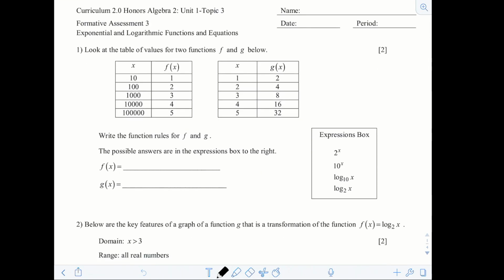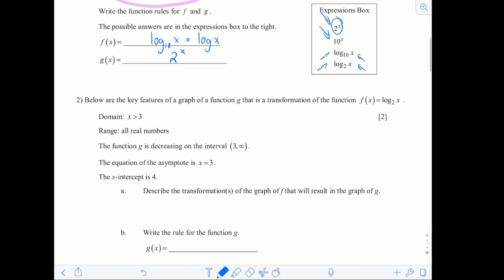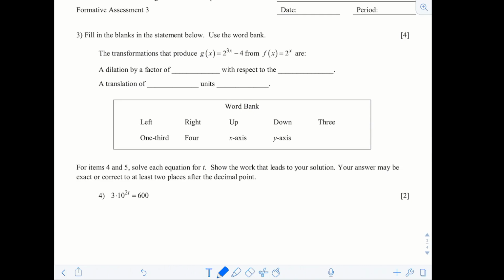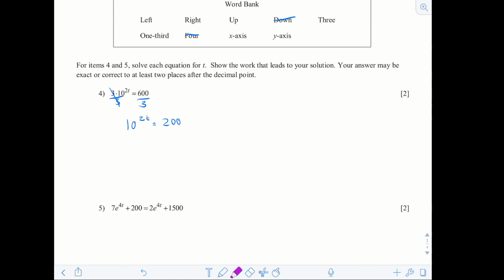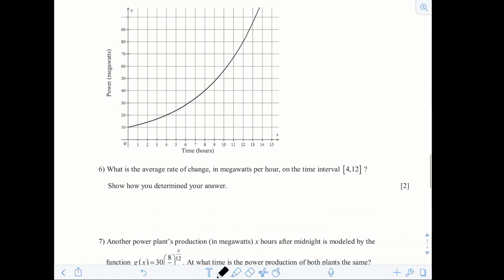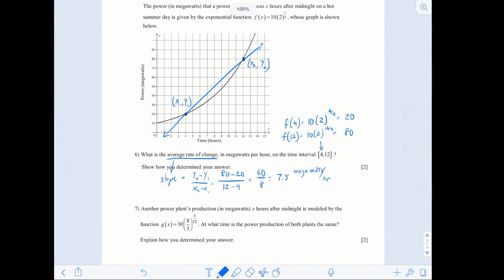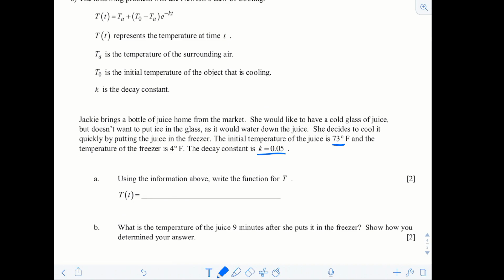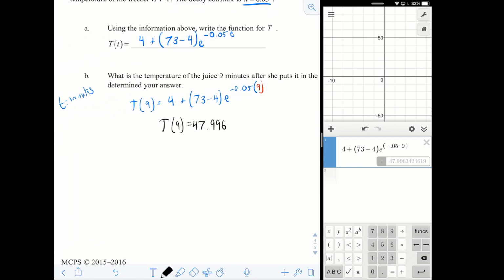Unit 1 Topic 3 Honors Algebra 2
Answers to Unit 1 Topic 3 Honors Algebra 2 Formative